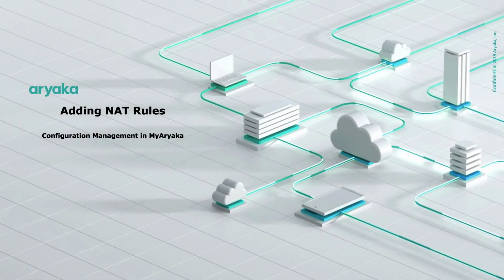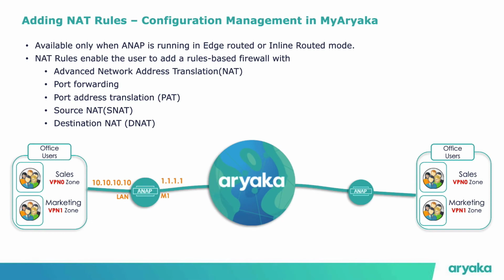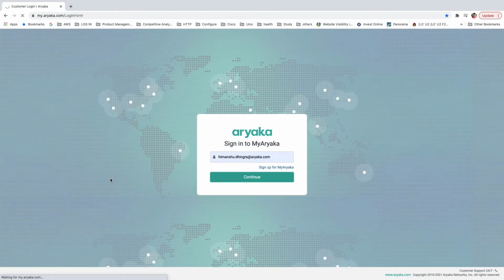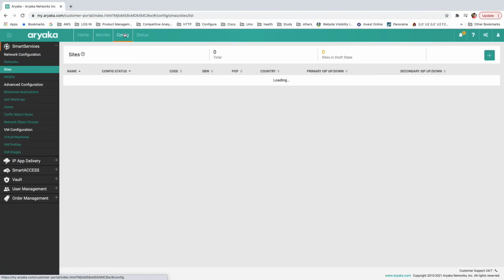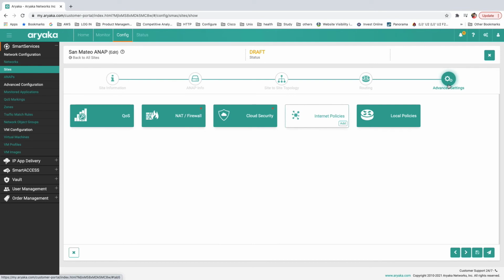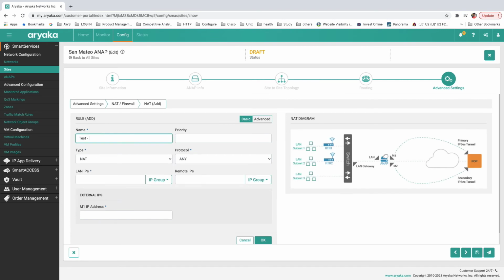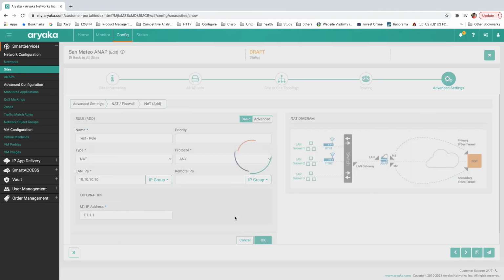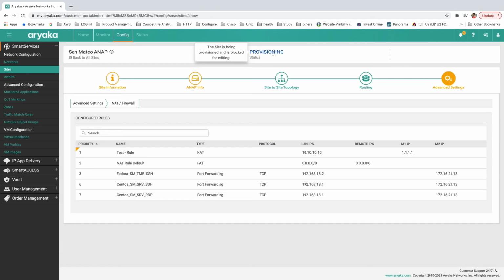Configuration Management in MyAryaka Cloud Portal - How to add NAT rules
Learn how to add a Network Address Translation (NAT) rule in the MyAryaka portal with this step-by-step guide. This video covers:
Understanding NAT: Explore how NAT translates private IP addresses into public IPs, enabling secure internet connectivity and hiding internal networks behind public IPs.
Accessing NAT Configuration: Navigate to the Config tab, select "Sites" from the left navigation, and search for the site where you want to create a NAT rule.
Adding a New NAT Rule: Use the "Add New Rule" option under the NAT/Firewall tab to set up rules for Source NAT, Destination NAT, Port Forwarding, or Port Address Translation.
Configuring Rule Details: Input required fields such as type, protocol, and IP addresses (e.g., translating private IP 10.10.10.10 to public IP 1.1.1.1).
Submitting Changes: Submit your configuration changes to Aryaka Support for validation and provisioning. The status will update from "Provisioning" to "Configured" after the changes are applied.
Aryaka’s advanced NAT capabilities ensure seamless connectivity and robust security for your network traffic across private and public networks.
📌 Visit Aryaka Networks for additional resources and solutions.